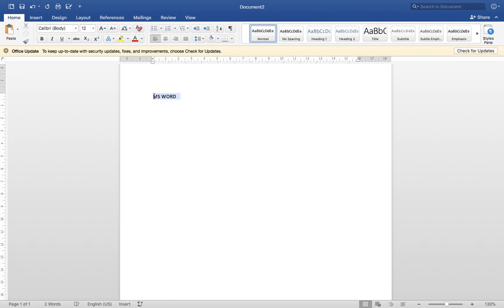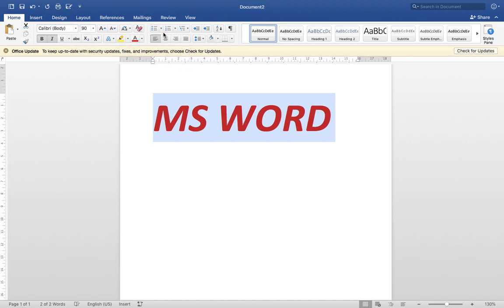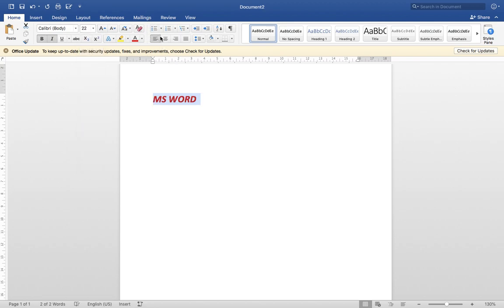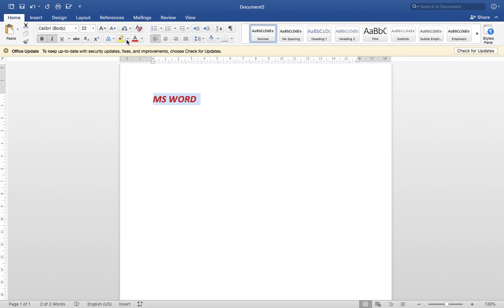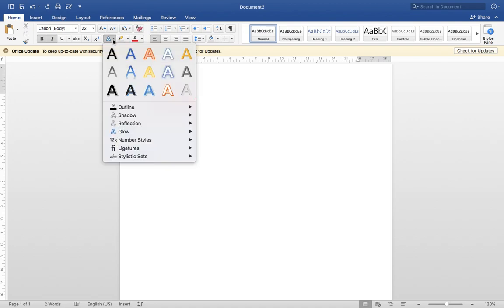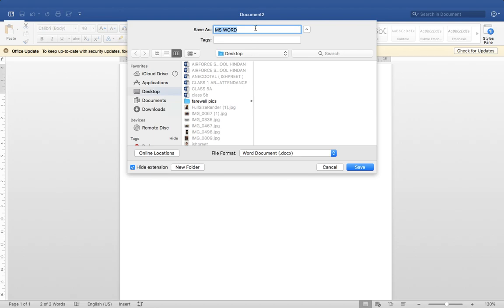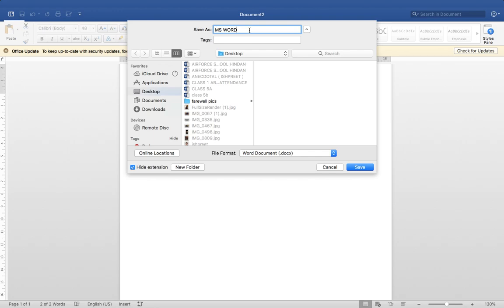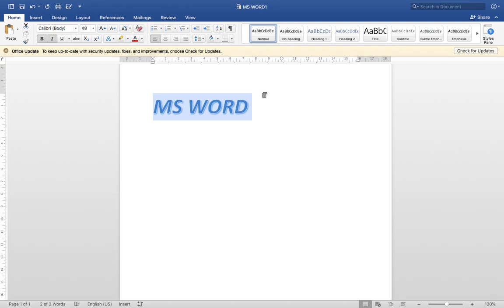Learn Everything About MS Word in Just 4 Minutes |Quick Review of MS Word | Make Word Doc Attractive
In this video you all will learn about
Make your Ms Word Doc Attractive,
learn ms word easily,
all about ms word,
what you need to know about ms word,
how to create new document,
how to create new document in ms word,
how to save a document,
how to hihglight text in ms word,
learn ms word in just 4 minutes,
quick review of ms word,ms word 2007,
ms word 2013,
beautify your word document,
align text in ms word,add color to your document,
change font size and font style of your word document,
font